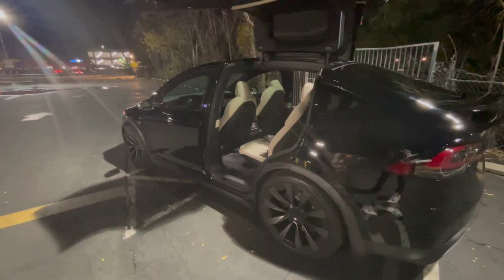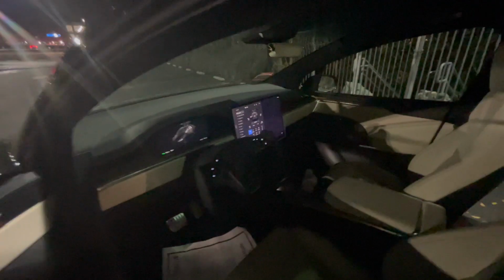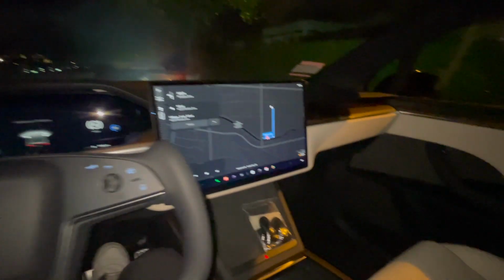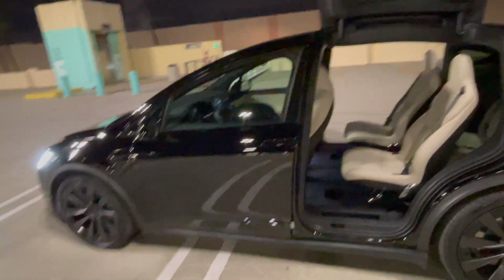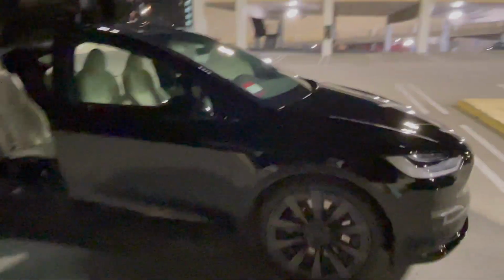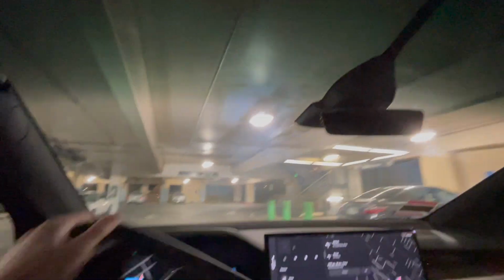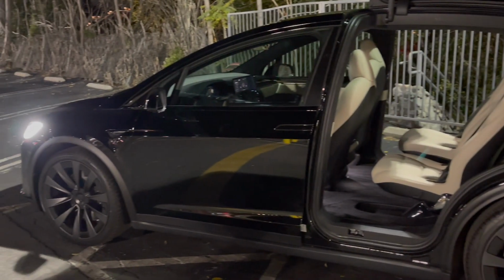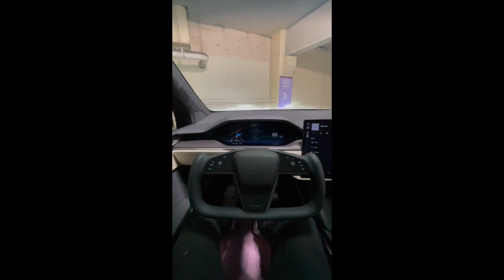Taking Delivery of the FIRST 2022 Model X PLAID in the WORLD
We take delivery of a very early 2022 Tesla Model X Plaid. We were told that this could very well be the first in the world delivered. This car is absolutely nuts. Arguably the best vehicle you can possibly own. It has the looks, speed, and comfort you need - all while running on sustainable energy.

Let us know what you guys think of the 2022 Model X Plaid.